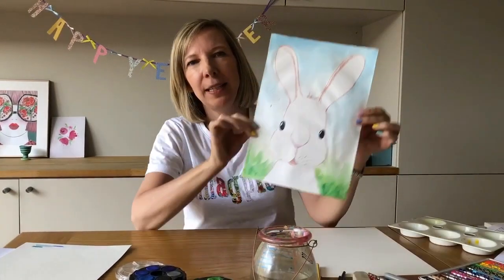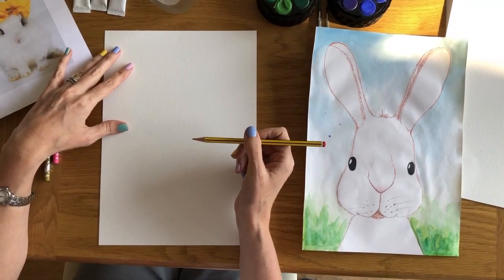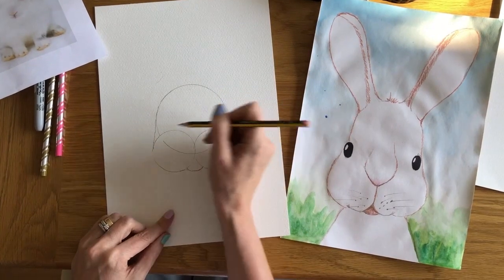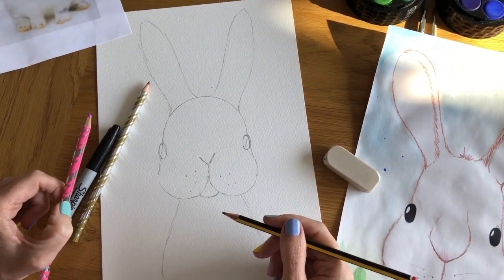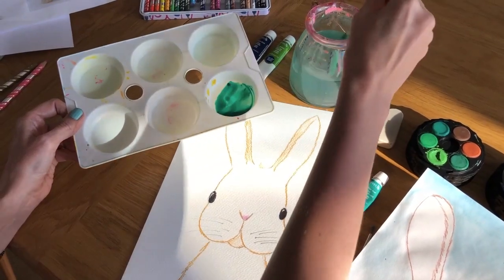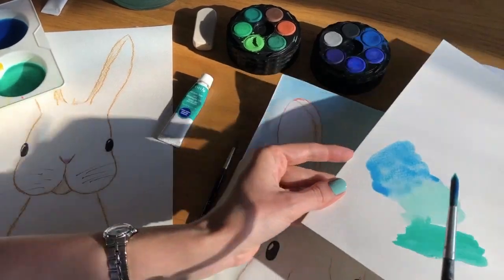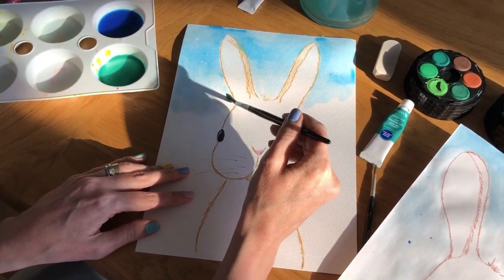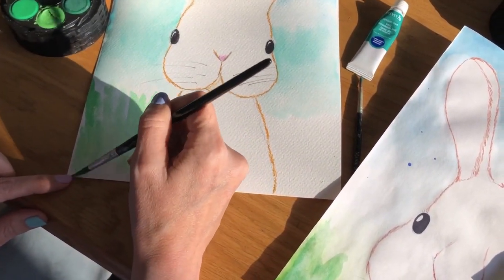Easter Bunny - Watercolours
Follow Kerry while she demonstrates how to draw and paint an Easter bunny, using watercolour paints.